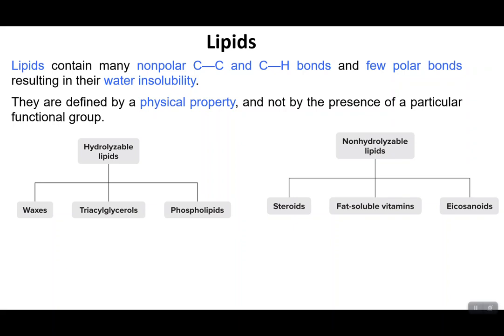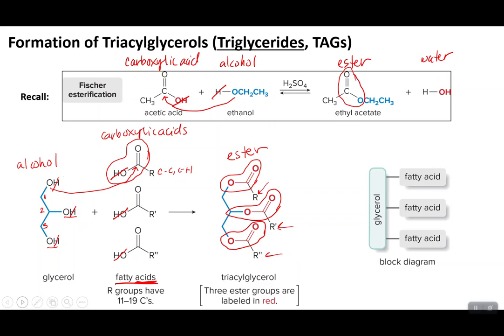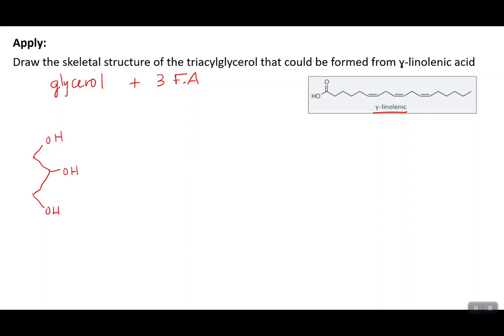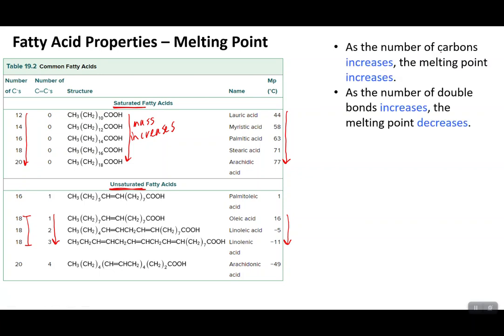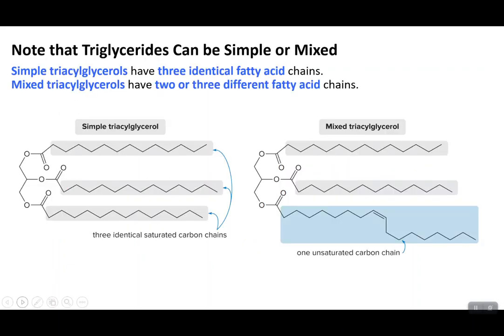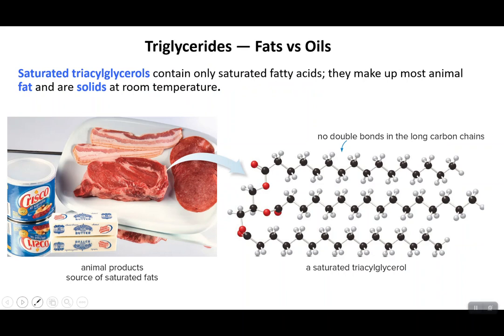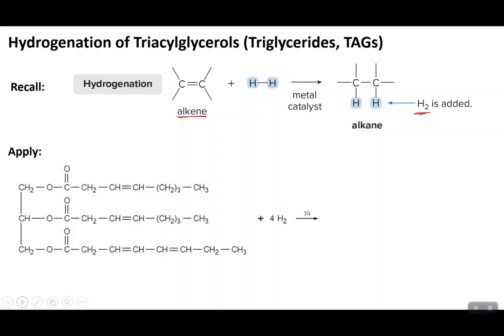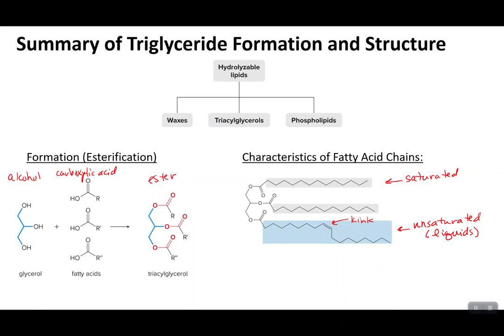GOB 6.1: Triacylglycerol Formation